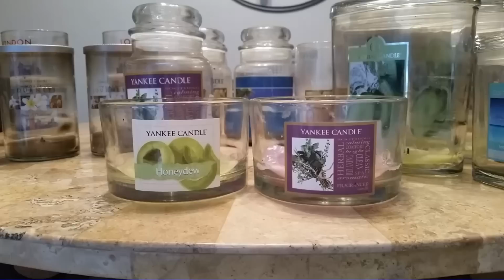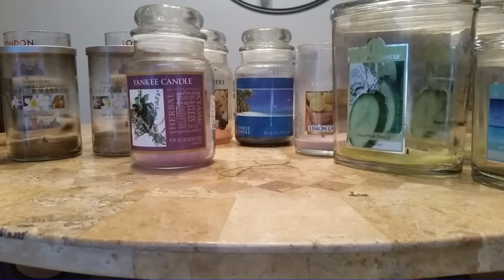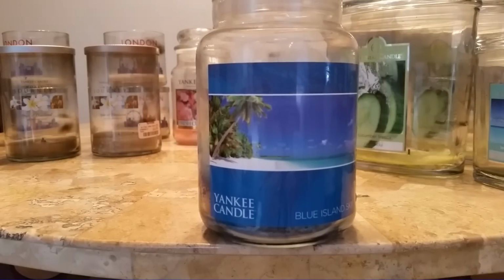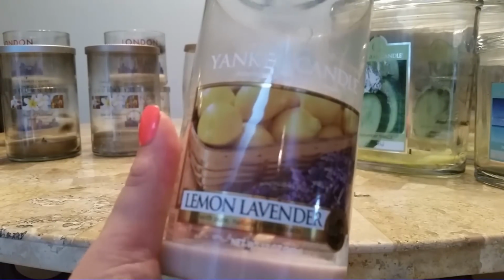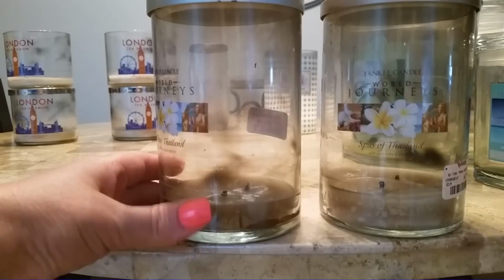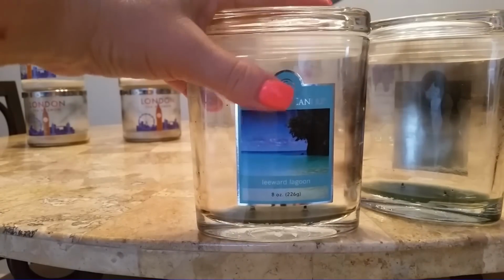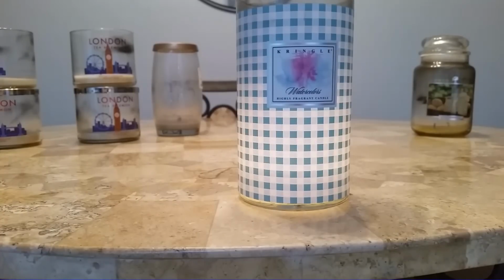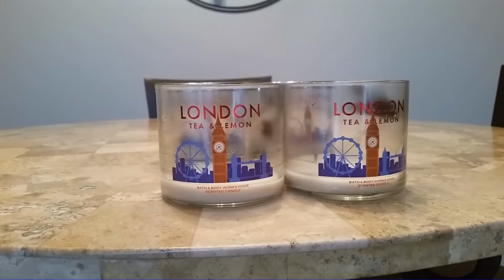Candle Empties, July 2015, Part 2